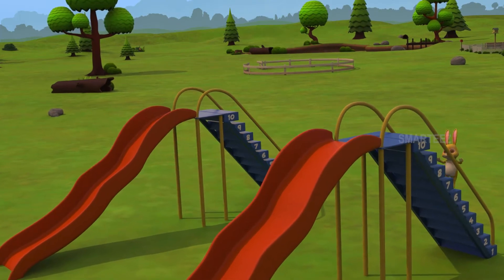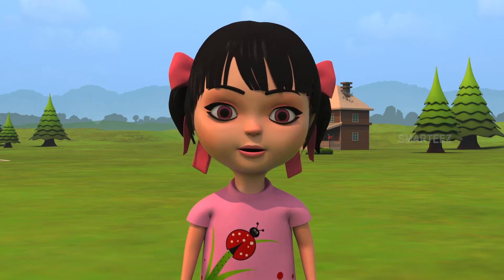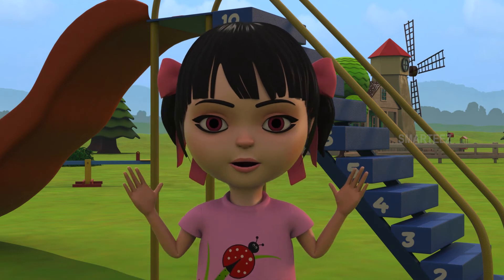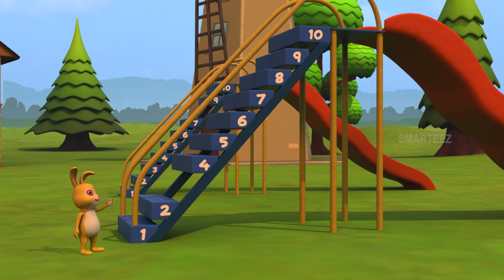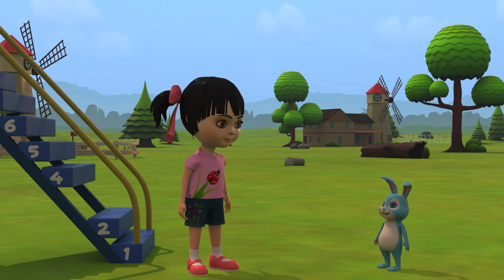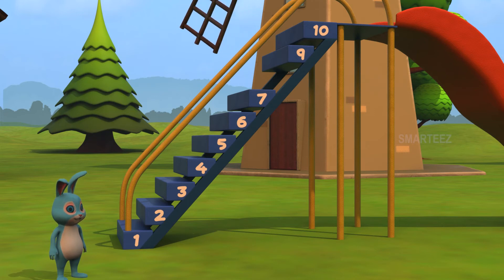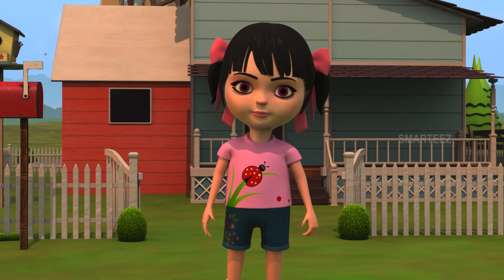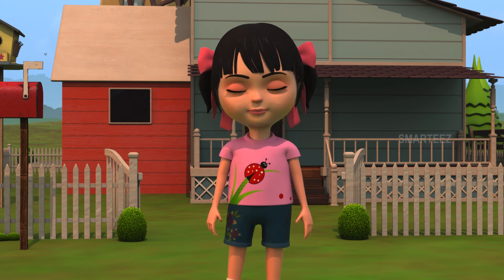Find the Missing Numbers | Kids Learning Videos | Missing Numbers for kindergarten | Smarteez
Find the Missing Numbers | Educational Video | Numbers | kindergarten | Smarteez

Find Missing Numbers with Smarteez fun learning videos! This Video teaches your child to find out the missing numbers and also letting your child take a short quiz at the end of the video. This video is helpful for parents and teachers of toddlers,Preschool and Kindergarten because the explanation of the concept is very easy to understand.